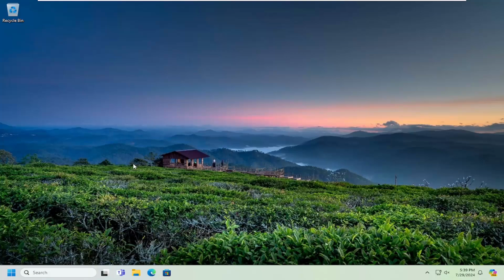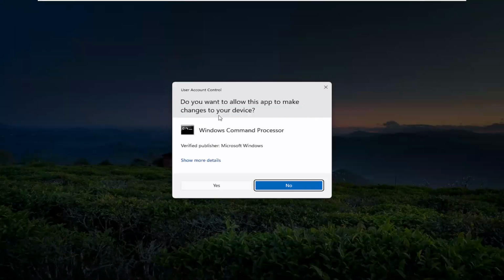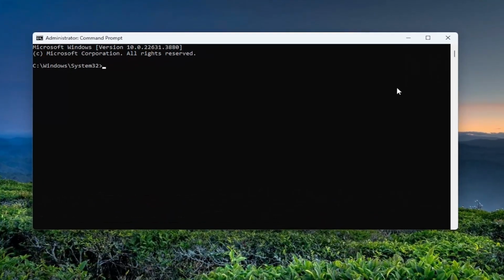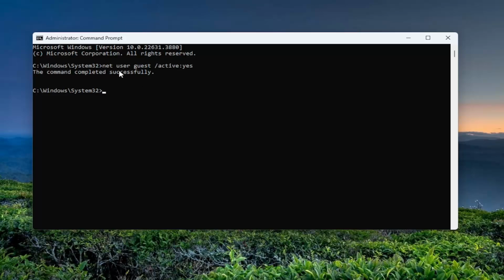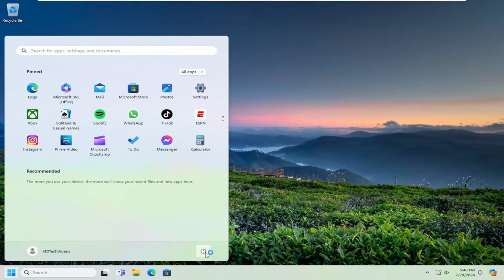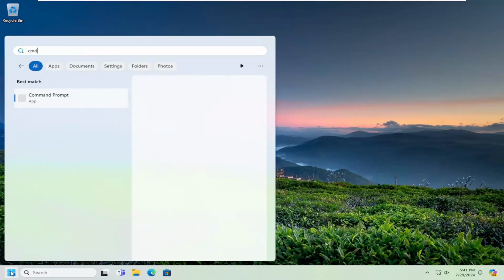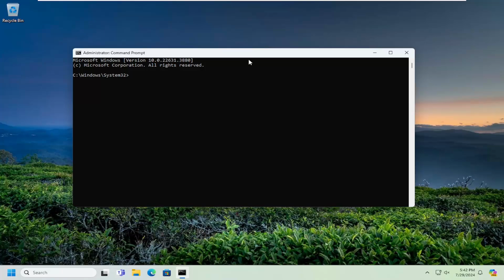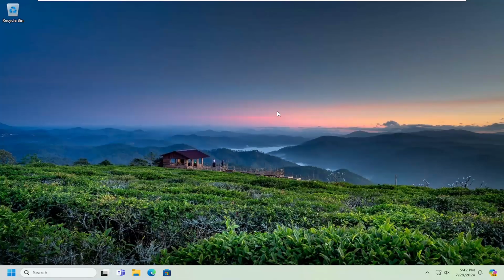How to Enable Guest Account in Windows 10 Using Command Prompt [Tutorial]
Commands Used:
net user guest /active:yes
net user guest /active:no

Windows' guest account lets other people use your computer without being able to change PC settings, install apps or access your private files. That comes in handy when you have to share your computer temporarily. In Windows 10, you can no longer easily turn on the guest account from the Control Panel. Here's a workaround to enabling a guest account -- that actually works.

Issues addressed in this tutorial:
enable guest account in windows
how to enable guest account in windows 10
how to enable guest account in windows 11
how to enable guest account in windows 10 using cmd
how to enable guest account in windows
how to enable guest account in windows 10 home
enable guest account
enable guest account windows 10 cmd
enable guest account windows 10
windows enable guest account
how to enable guest account windows 11